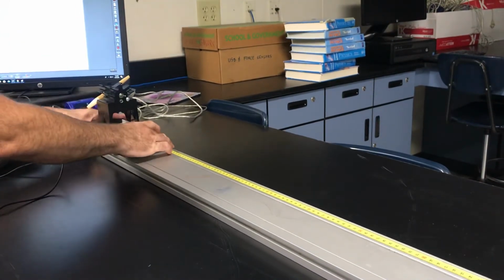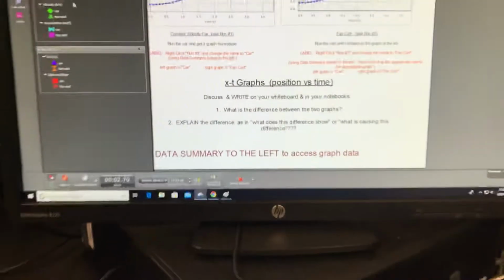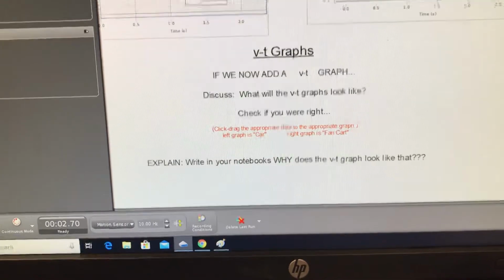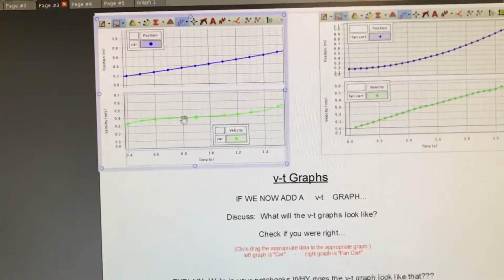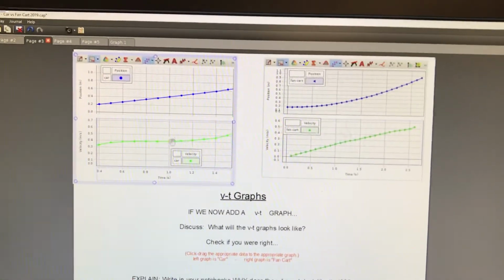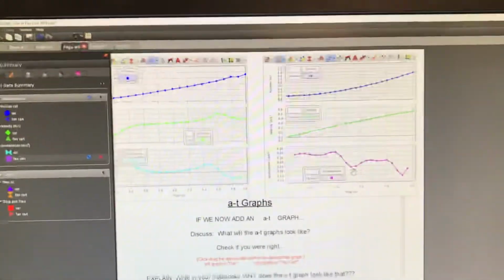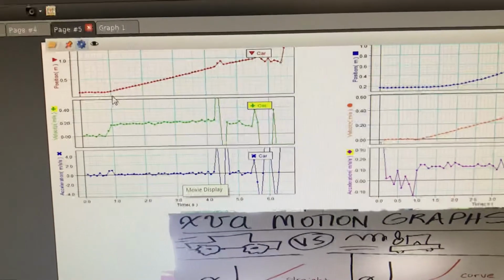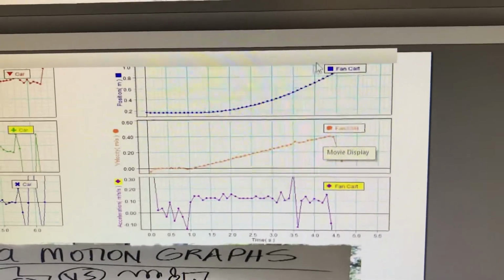Constant Velocity Car vs Fan Cart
Constant v graphs vs acceleration graphs (x-v-a graphs)